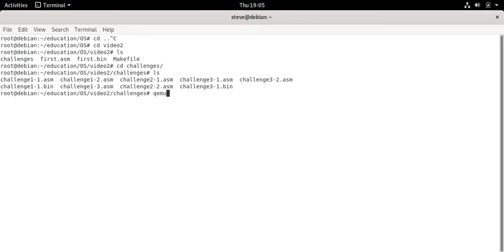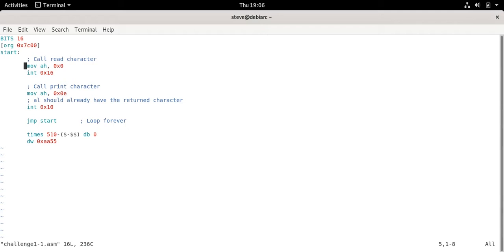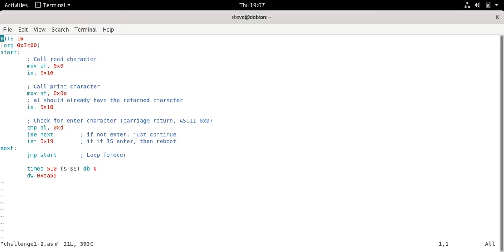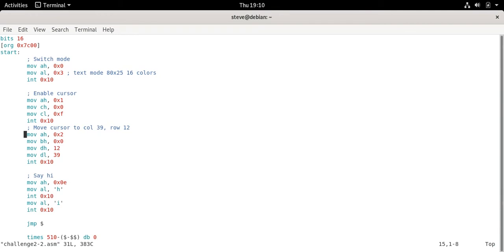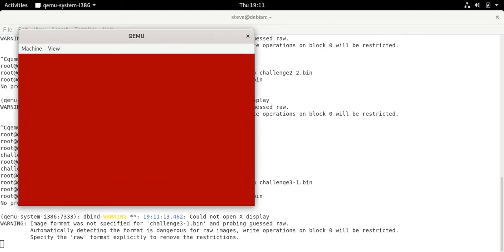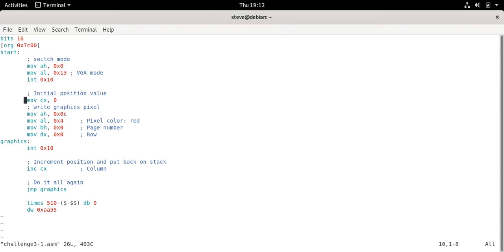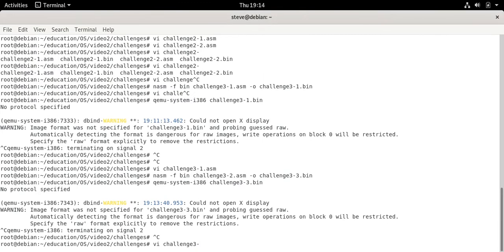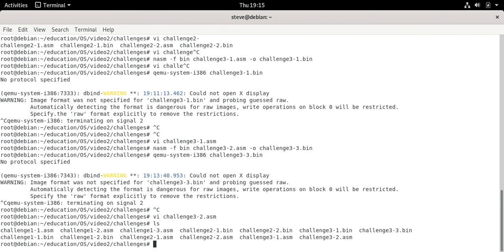OS4: Deciphering BIOS Challenges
Let's go over the challenges from the last video.